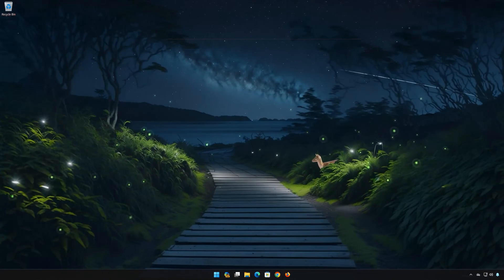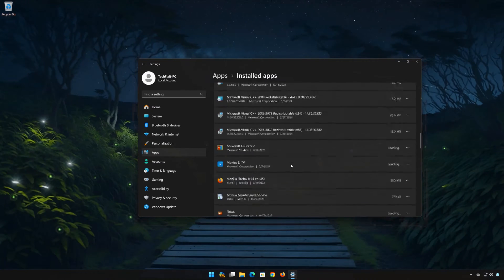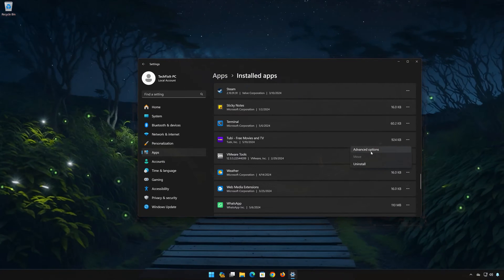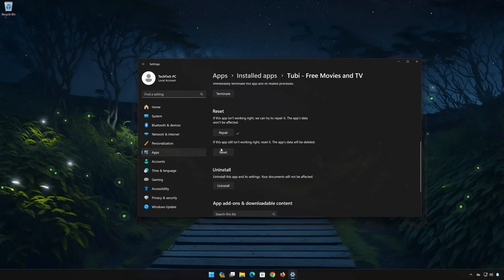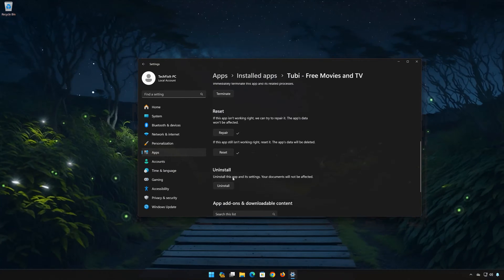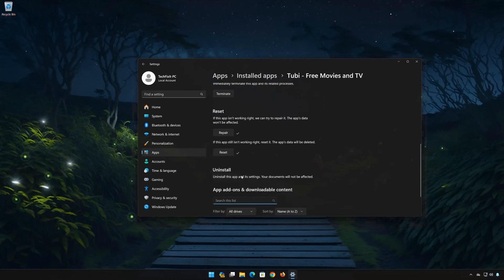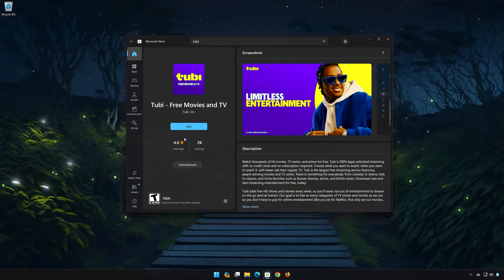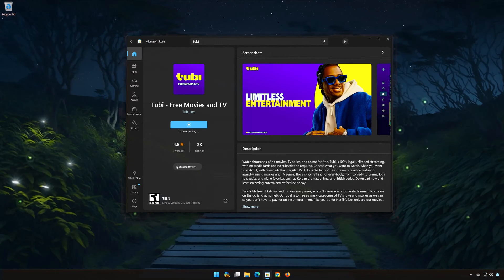Tubi Not Working Fix Windows 11/10 [Tutorial]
Having trouble with your Tubi app in Windows 11 and Windows 10? If you Tubi crashes, won't update, shows an error or the it simple doesn't even open, then this could be happening because your Tubi app might be damaged or corrupt. so follow the steps on this video to learn how to repair your Microsoft Store Tubi app in a quick and easy way.

Windows 11 Tubi app has some setting problem as well, where they are not functioning correctly and simply resetting the app can resolve this issue.

 》 CHAPTERS 《

00:00 Intro
00:13 Solution 1
03:18 Outro